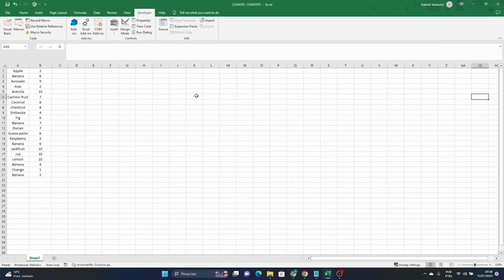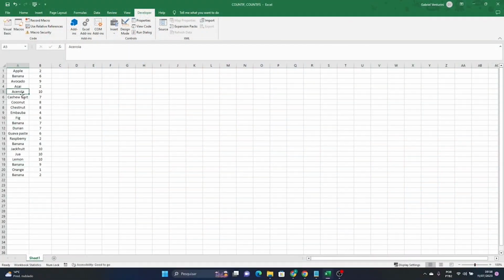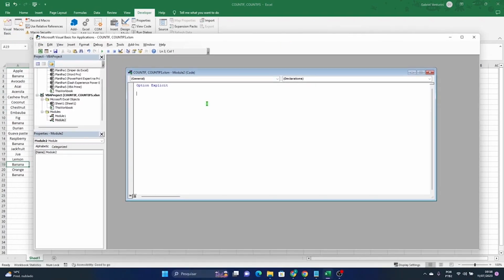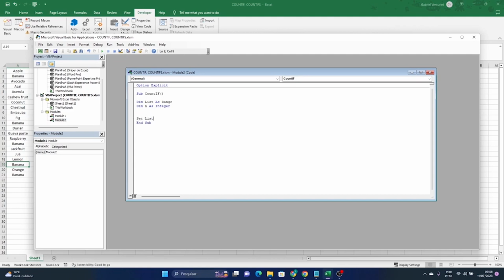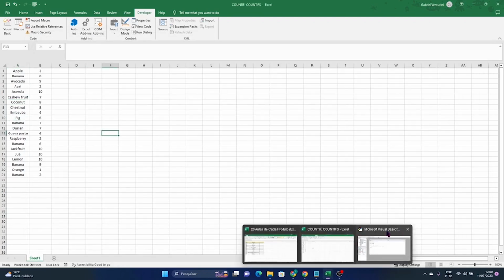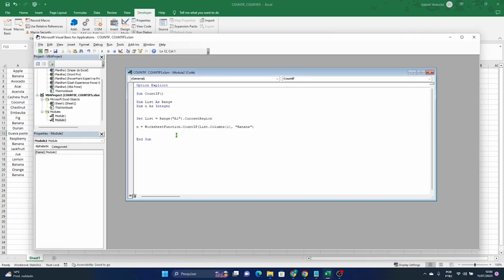VBA | COUNTIF Function in VBA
In this video, you'll learn how to use the COUNTIF function in VBA to perform accurate data counting in your spreadsheets! I'll show you how to apply this function within your VBA code to automate the counting process, making your work more efficient and faster. Watch until the end and discover how to use COUNTIF in VBA to optimize your data analysis!

📌 Topics Covered:

How to use the COUNTIF function in VBA
Practical examples of data counting in VBA
How to integrate the COUNTIF function into loops and other VBA structures
Tips to improve the efficiency of your VBA code